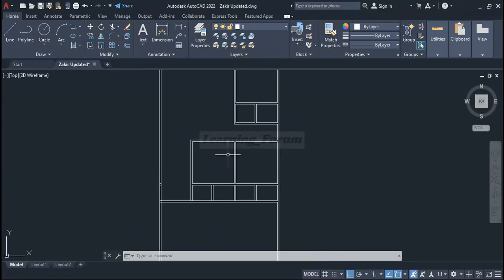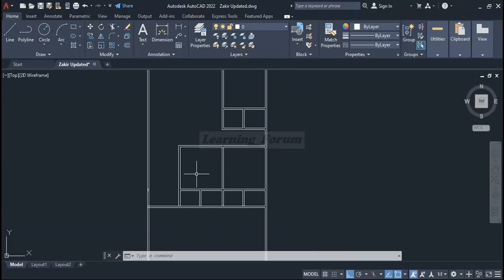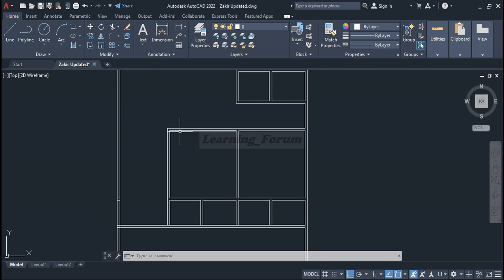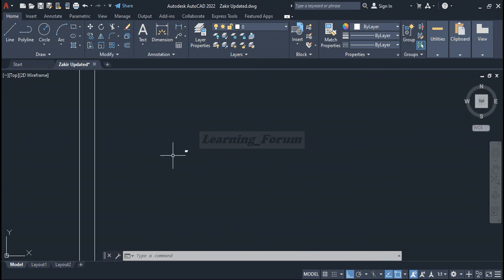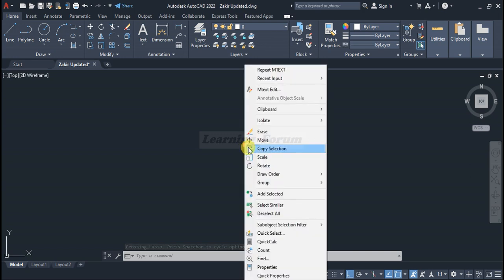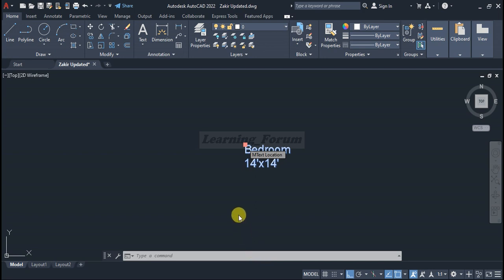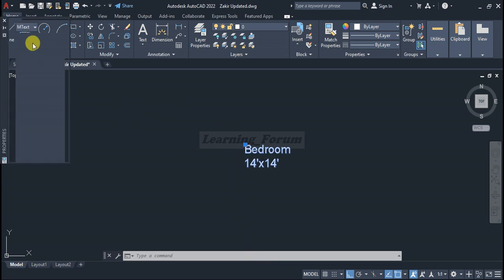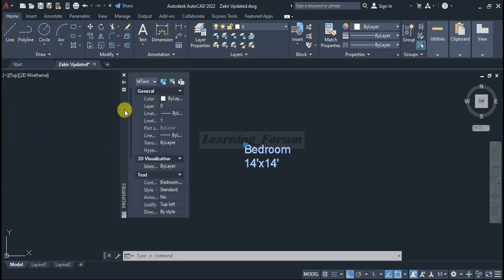How to insert and edit Text in AutoCAD to make it clear and visible _ change properties of text